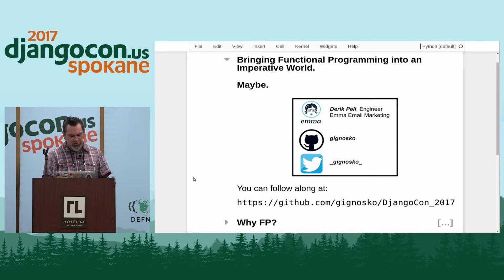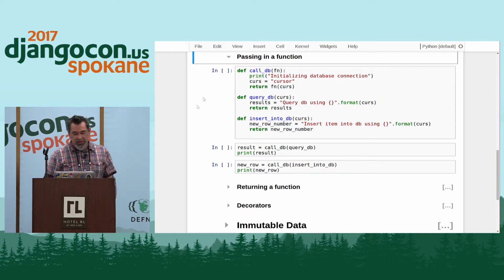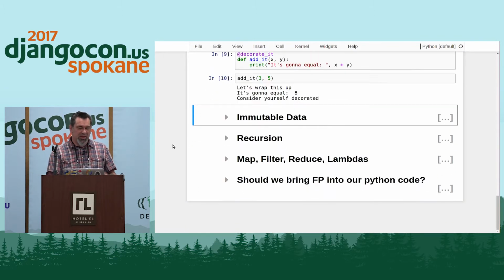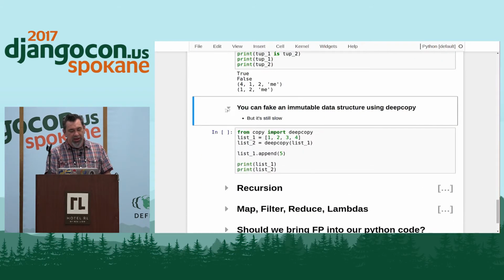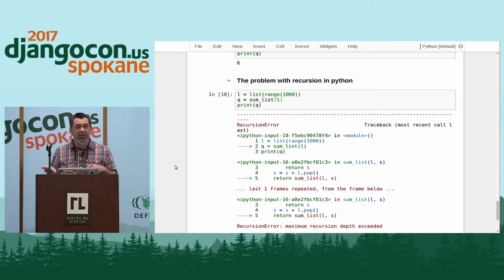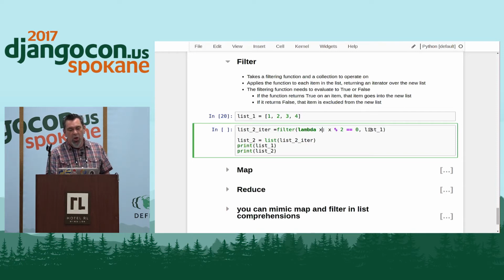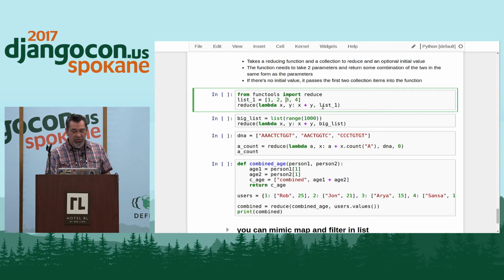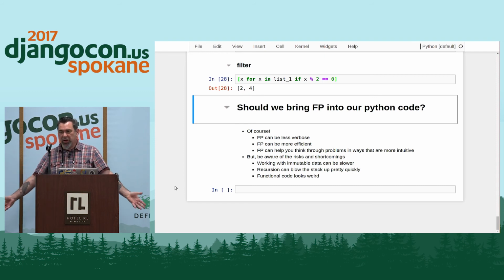DjangoCon US 2017 - Functional Programming in an Imperative World. Maybe by Derik Pell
Let’s start by looking at the core concepts that differentiate FP from the OO / imperative style most programmers are familiar with. Along the way I’ll introduce you to:

1. Immutable data structures. Having data structures that don’t change makes your code safer, especially when dealing with concurrency and parallelism, but they require you to approach solutions in a different way than you would with mutable data.

2. “Pure” functions. Pure, or idempotent, functions do not mutate state or cause other kinds of side effects. As a result, you are guaranteed that every time you call a function with the same parameters, you will always get the same value.

3. Recursion: While recursion is something most of us know about, it’s not something we tend to use often in imperative programming, and with good reason. Nonetheless, it’s a worth knowing about it’s various forms.

4. Function composition. When you have pure functions that handle only one task, you can build larger, more complex and more beneficial programs by composing functions together to form new functions.

5. First class functions: passing around functions as parameters and return values, just like any other object.

6. The holy trinity: map, reduce, filter. These three functions are the work horses of FP, helping us manipulate and transform data quickly and elegantly.

FP in python

Now, let’s take a look at how we can or cannot apply these concepts in python.

1. While most data structures in python are mutable, tuples are a built in immutable data structure that we have at our disposal. We’ll see that tuples have a solid place in python, but they’re not as easy to work with as we might like.

2. Recursion isn’t really well developed in python (on purpose) so let’s take a look at it’s pitfalls and how to avoid them.

3. Function composition is something you probably already do some in python and perhaps don’t even know it.

4. The trinity:

Filter is easy, we just call it “list comprehension”

Reduce. Let’s try to get beyond flattening nested lists and doing tricks with math.

Map. You probably don’t use this enough in python so let’s see if we can change that.

FP is great! Maybe.

Now that we’ve seen how FP can be used, we really need to decide if it should be used. Python is not a functional programming language, despite the tools it has. We’ve talked about some of the technical drawbacks to these tools, but we also need to decide if working in an FP paradigm is right for our work environment. We’ll look at some examples of where running into FP can be jarring and talk about the additional cognitive load on co-workers who aren’t used to seeing these tools in place.

LINKS:
Follow Derik Pell 👇